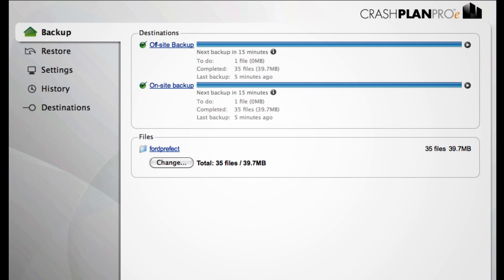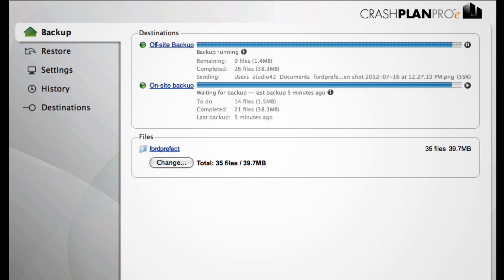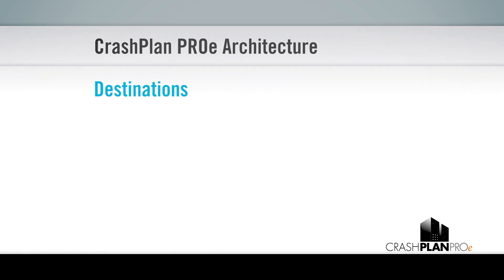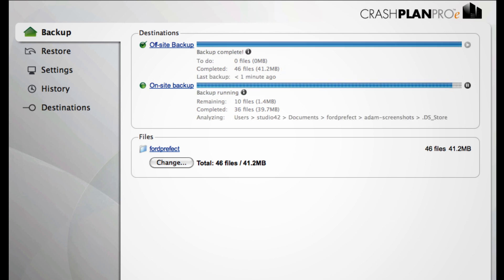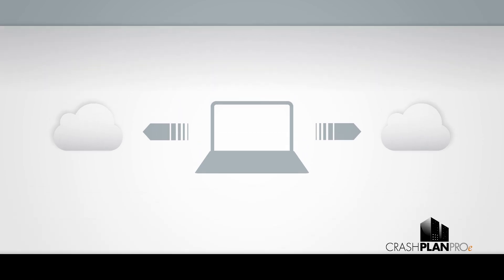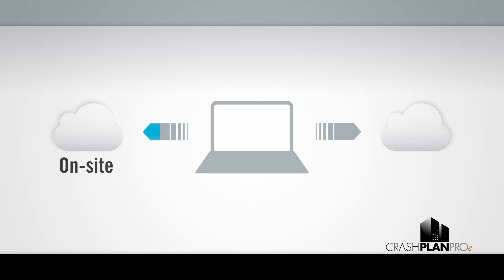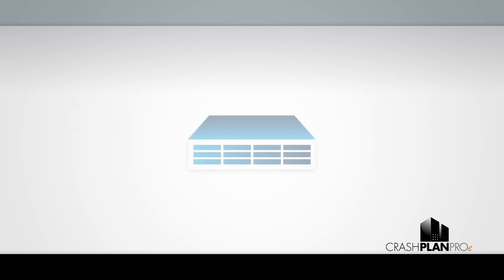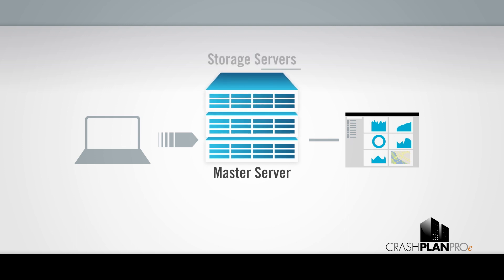Enterprise Backup: CrashPlan PROe Destinations, Servers, Store Points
CrashPlan enables admins to easily manage multiple backups at multiple locations.

This video explains the structure of CrashPlan that allows for this redundant yet easy-to-manage backup solution. CrashPlan allows clients to back up to multiple logical Destinations, which can be made up by multiple servers and storage locations.

Would you like additional enterprise backup assistance? This page provides enterprise documentation including access to support resources like chat and email support.